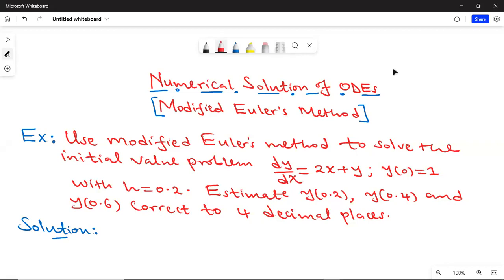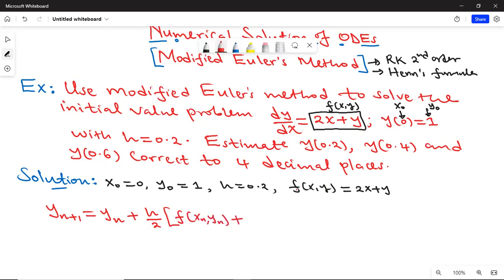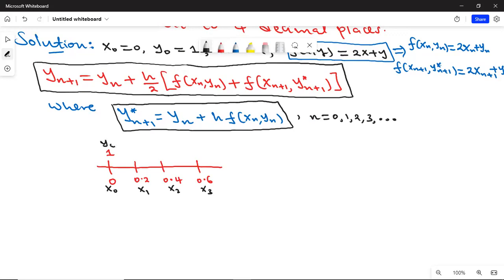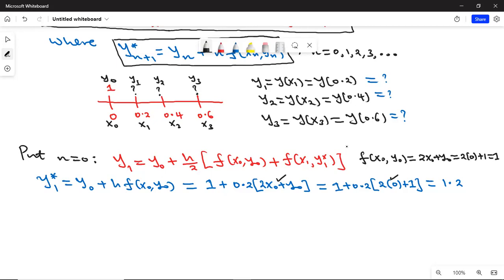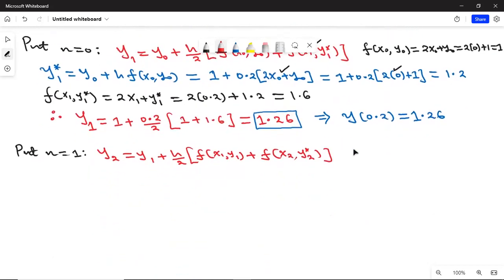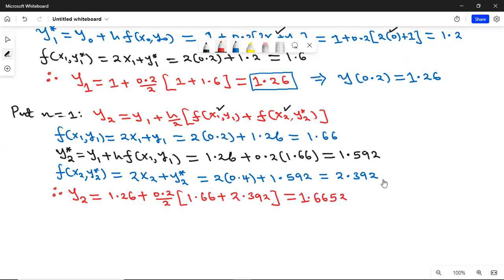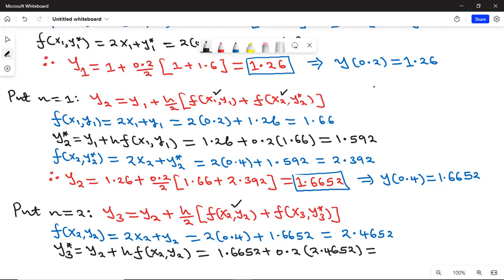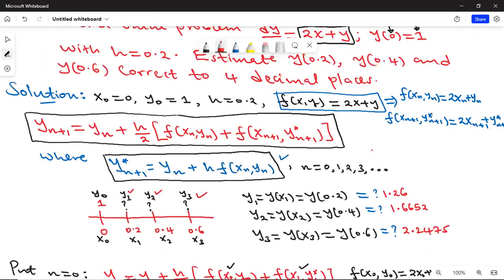Modified Euler's method: How to solve an ODE numerically given the initial conditions (IVP).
Main Topic: Numerical Solution of Ordinary Differential Equations: Modified Euler's Method